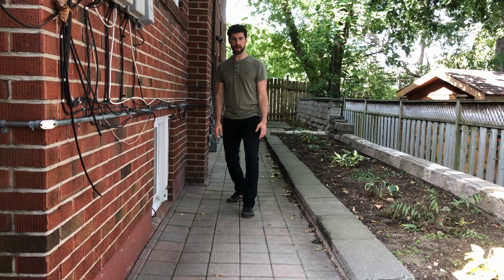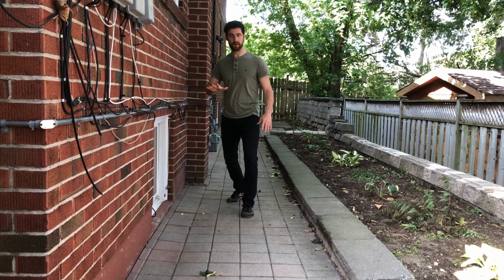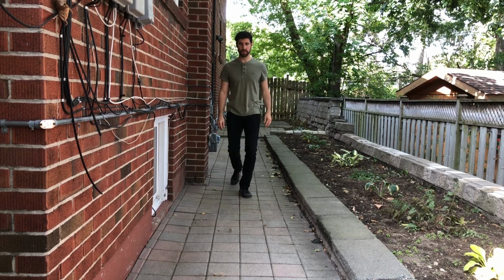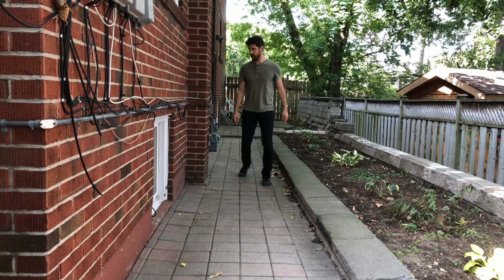Xing Yi Basic Stepping with advanced weight transfer method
An old Kung fu saying goes like this: Xing Yi is simple, and it doesn't look that pretty, but it is effective.  I've also learned that without the details of weight transfer dynamics it is not only less effective and less powerful, but it can also be harder on the knees.  These methods help build strength in the foot and can send force through the joints in healthier ways.